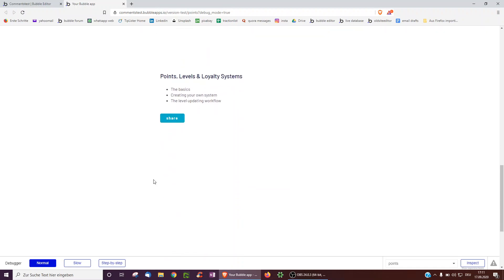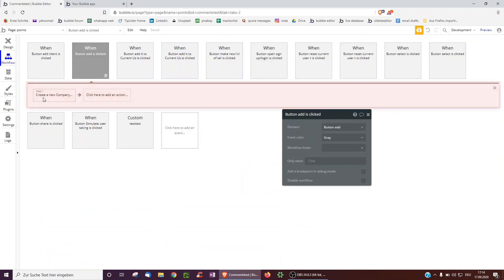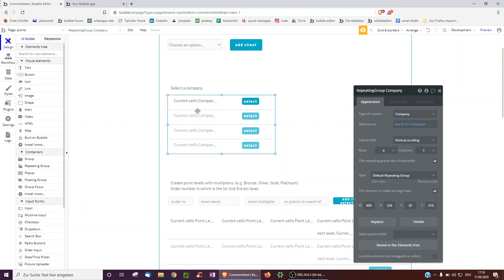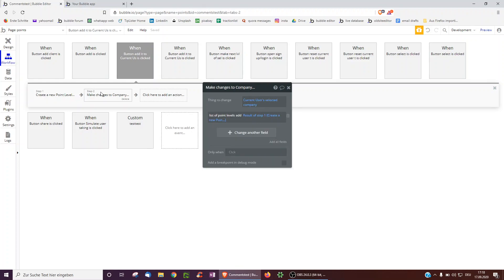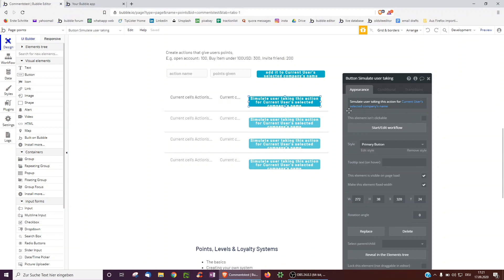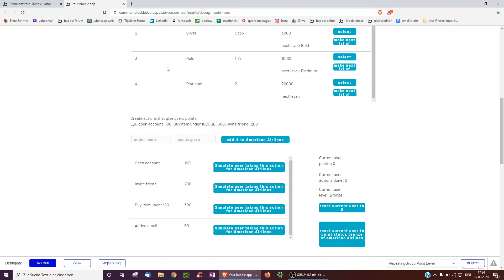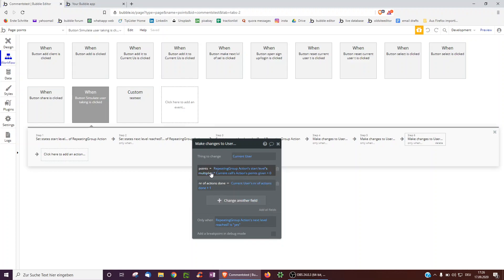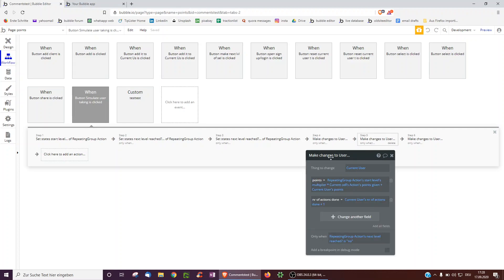Bubble: Points, Games, Levels & Loyalty Systems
How to set up a multivendor loyalty system which automatically updates user levels and points.